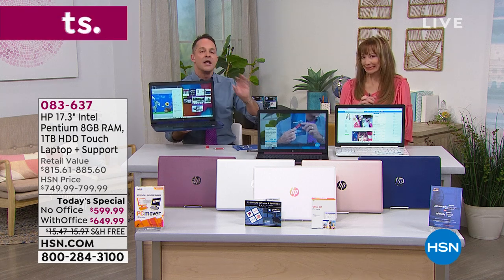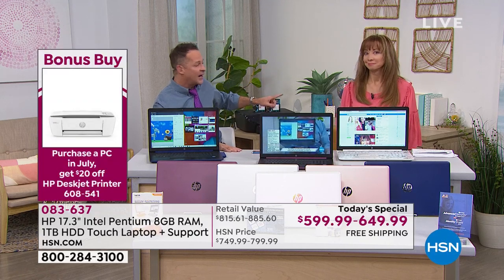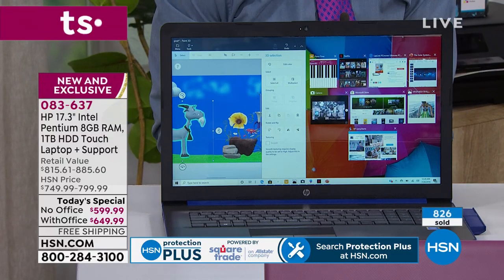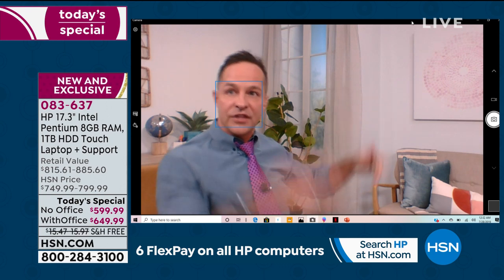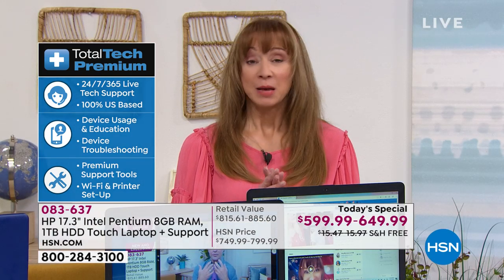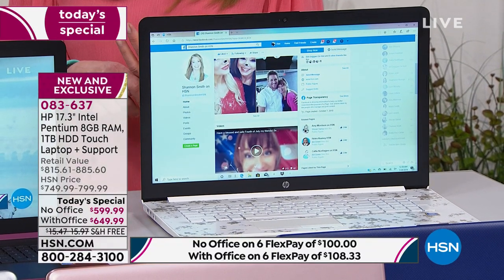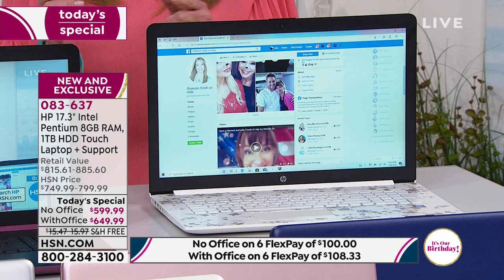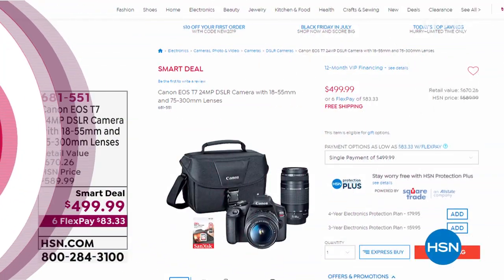HP 17.3" Intel Pentium 8GB RAM, 1TB HDD Touchscreen La...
HP 17.3" Intel Pentium 8GB RAM, 1TB HDD Touchscreen Laptop + Support
This HP's expansive 17.3" display gives you a grand view of your work and play alike, while touchscreen control makes navigation easy and intuitive. Enjoy fast performance and multitasking capability courtesy of a powerful dualcore processor. Plus, the 1TB hard drive provides plenty of storage for documents, photos and more.

    HP 17.3" touchscreen laptop
    45W AC adapter with power cord
    User guide

Bundled Goodies

    PC Lifestyles Software   Services 6 Suite voucher